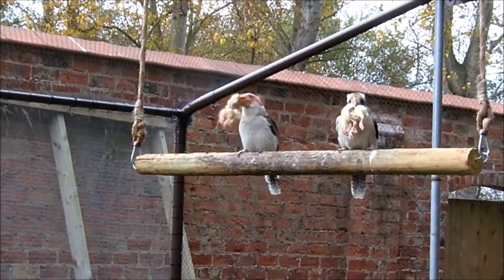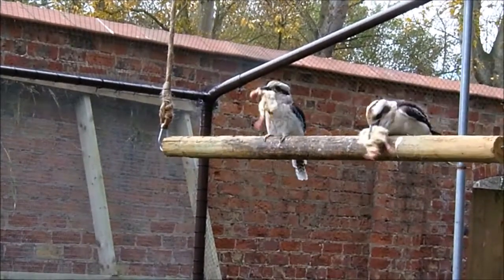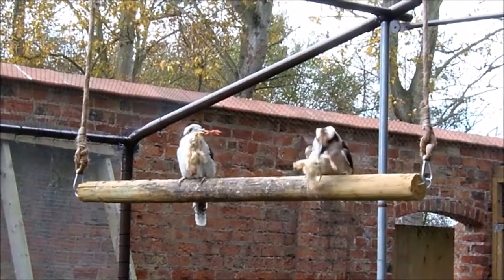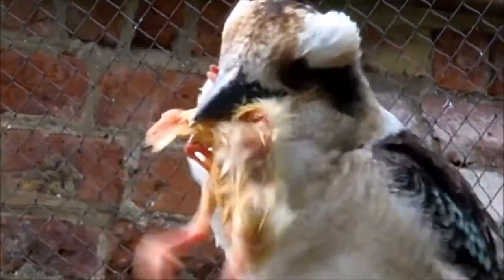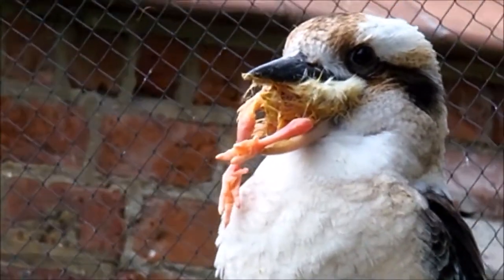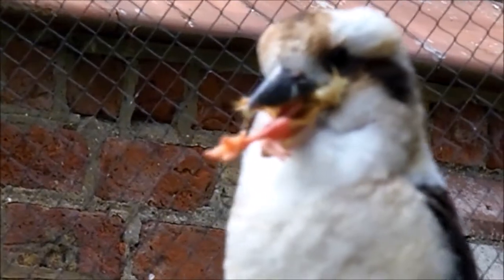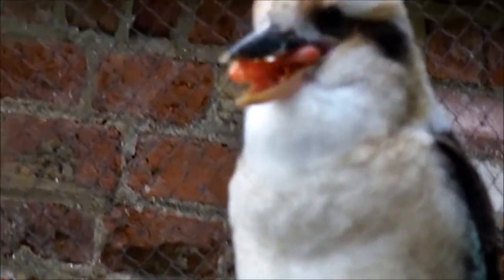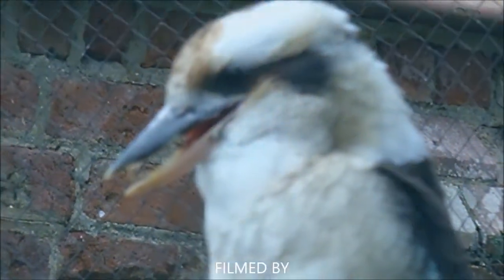My Kookaburra Movie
Kookaburra's feeding at York Bird Of Prey Centre. Not a pleasant sight but interesting.